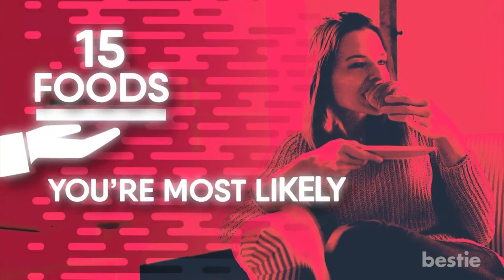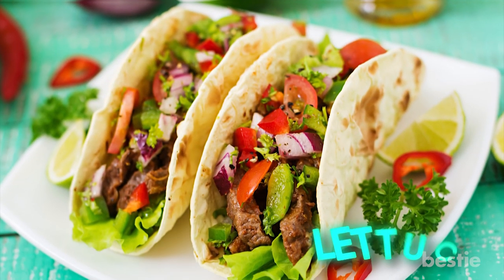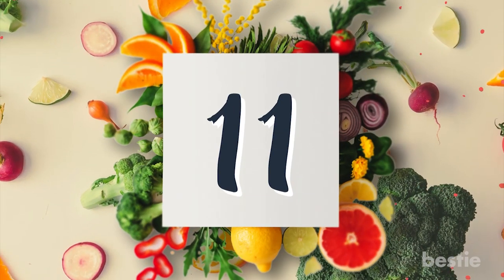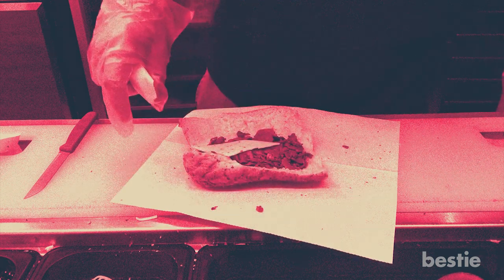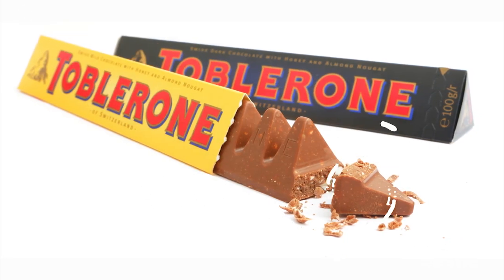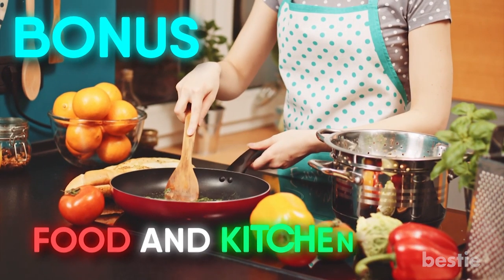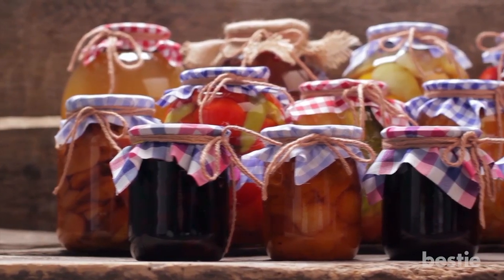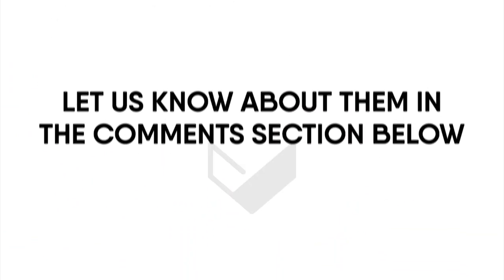15 Useful Food Hacks No One Told You About Before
Here are the 15 foods you’re likely eating the wrong way. Hopefully, some of these cool food and kitchen hacks will be able to change the way you eat some of your favorite foods.

Summary:
Everyone loves food. With different cuisines, there are countless delicious meals and snacks to enjoy. But there are easier ways to eat and prepare certain foods that you might not be aware of. That’s why we came up with this video to help you enjoy some of your favorite snacks and meals. Food is one of the many great pleasures in life, which is why food hacks are always nice to come by.

These are really interesting ways to eat your food, and there are options for foods on the go since people have such busy lives.  Whether it’s making breakfast a little tastier or creating the perfect sandwich, food hacks are always great to come by. If you tried out any of the hacks in this video, let us know how they worked out for you!